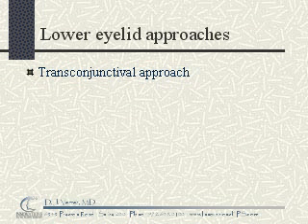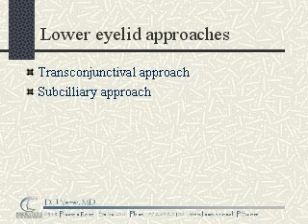Blepharoplasty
This is the another installment of Innovations in Facial Plastic Surgery update. The series is a set of short videos aimed at facial plastic surgery education. the office of Dr. D.J. Verret.